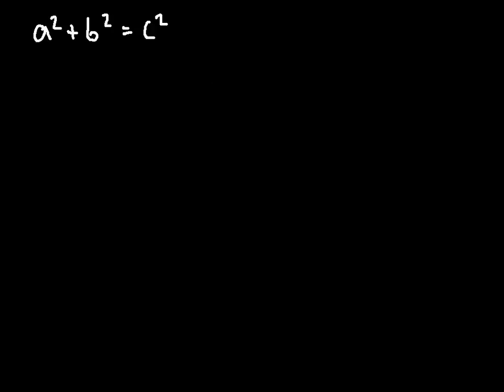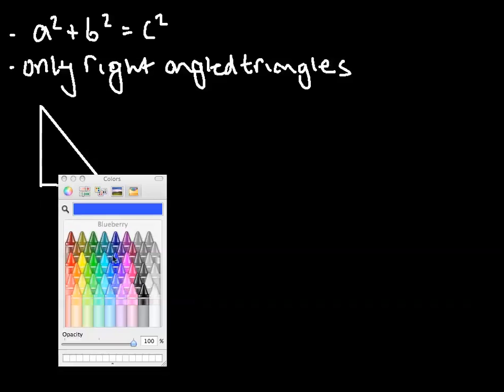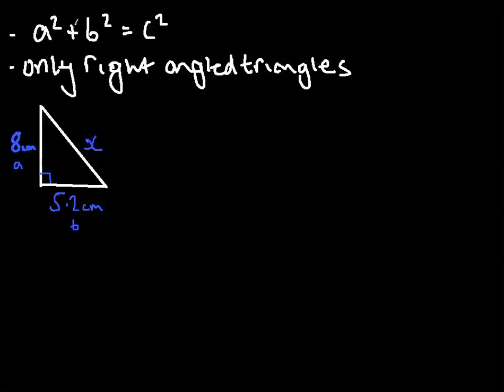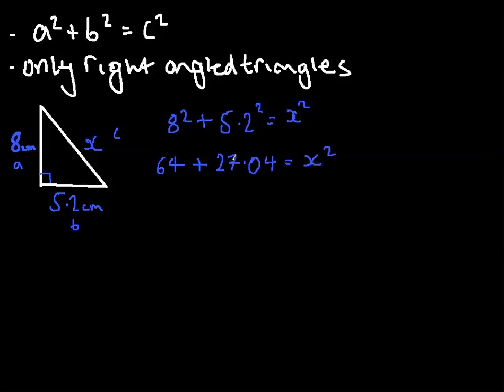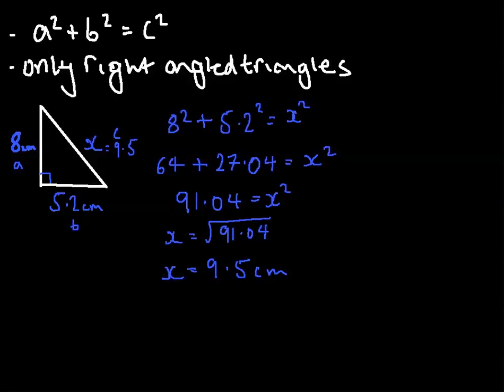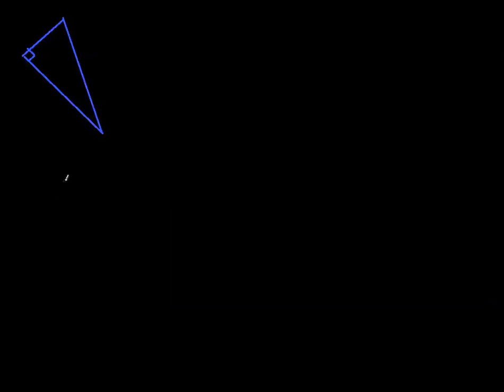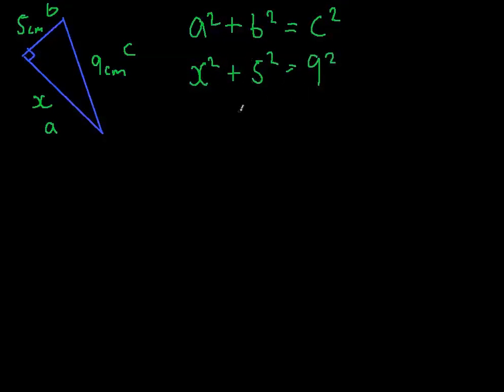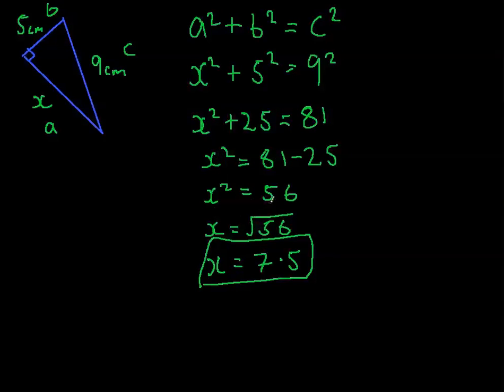Pythagoras Theorem Lesson GCSE Maths A*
Pythagoras theorem lesson one